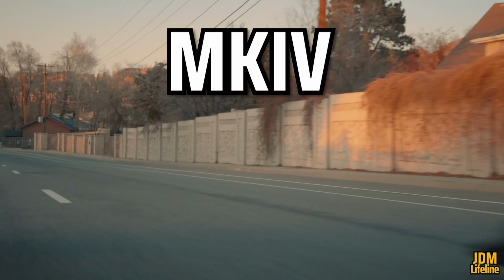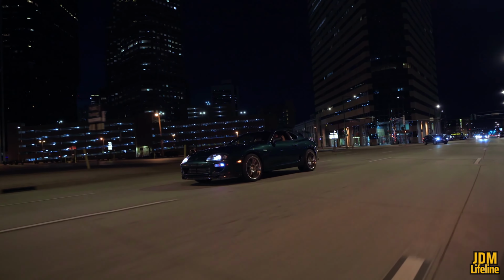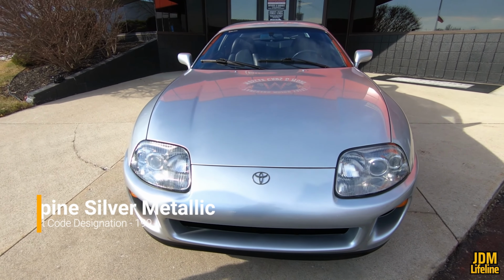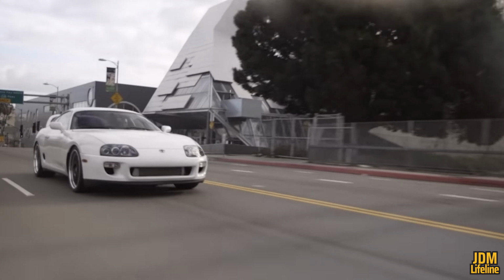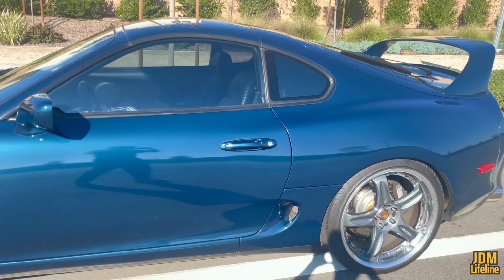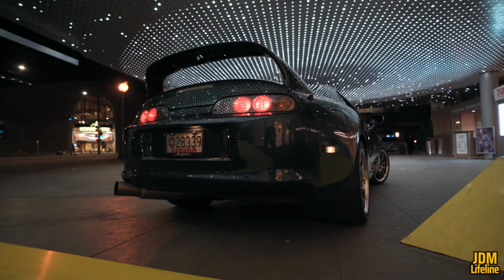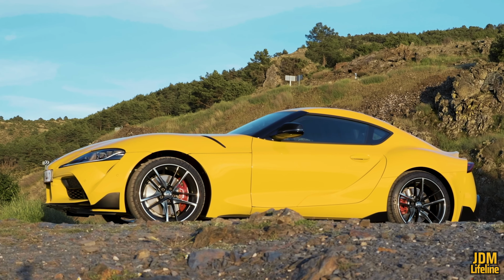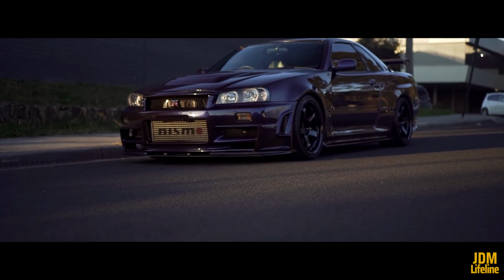BEST Colors of the Iconic Toyota SUPRA MkIV (JZA80)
The JZA80, or otherwise known as the Toyota Supra MKIV is one of the most iconic and recognizable Japanese Super Cars.

In this video, we'll be looking at the special colors of the Toyota Supra. We'll be diving mostly on the factory colors of this Japanese Legend, and why it is considered to be special. As always, this is our list of the Toyota Supra's colors. Is there anything we missed?

JDM Lifeline is a car enthusiast channel that lives and breathes on JDM cars, parts, upgrades, racing, sports... basically everything Car Culture but JDM. We focus on giving you the best infotainment without overloading you with too much technical details... JDM Lifeline... because you know that JDM is LIFE.